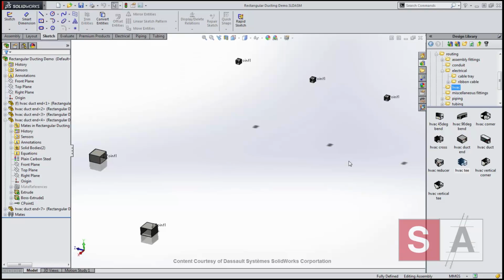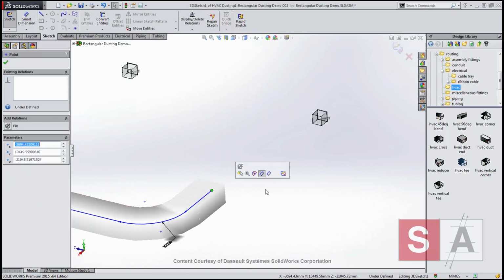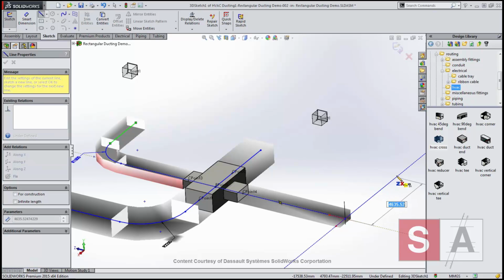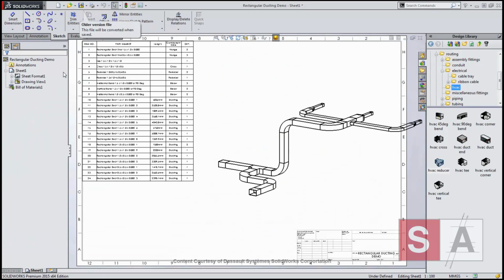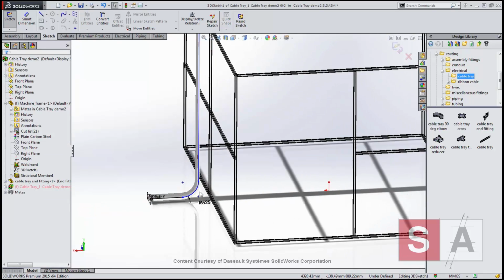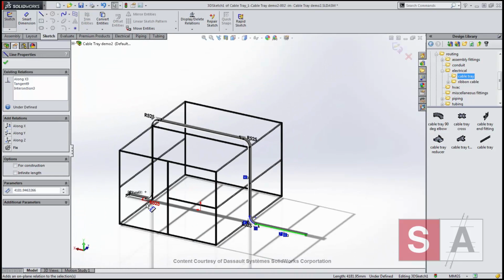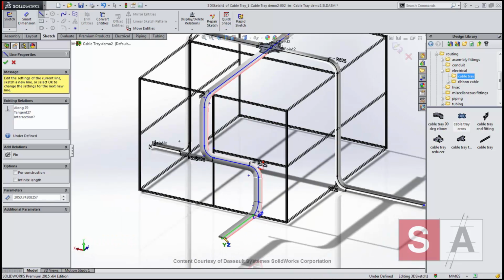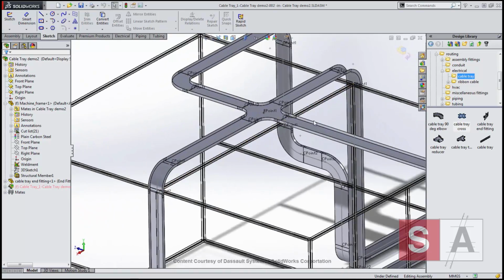SOLIDWORKS 2015 Routing - Piping and Tubing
Demonstration of the enhancements to SOLIDWORKS 2015 Routing - Piping and Tubing